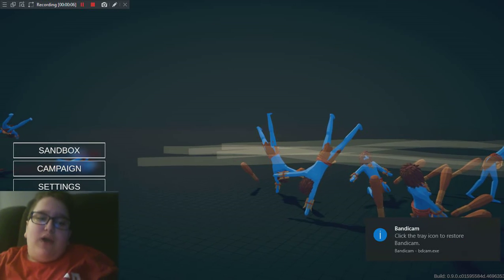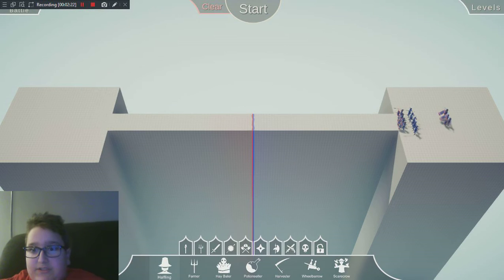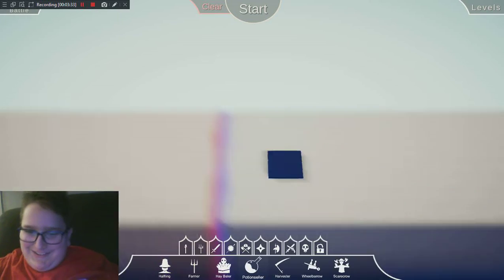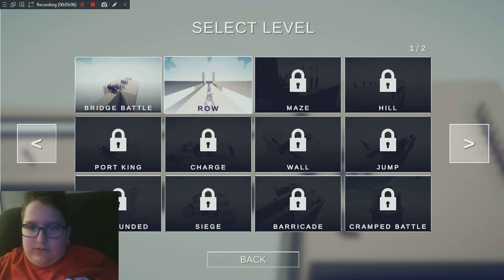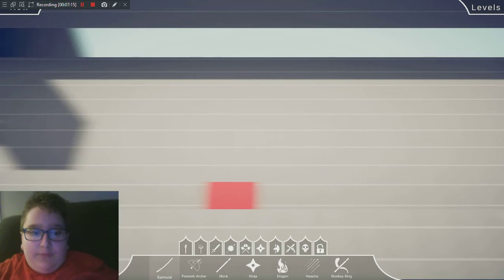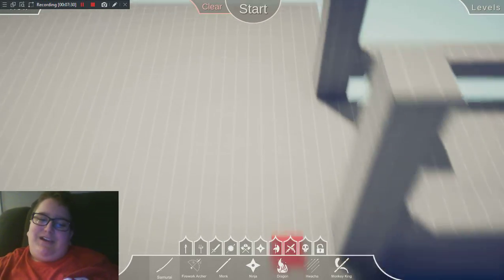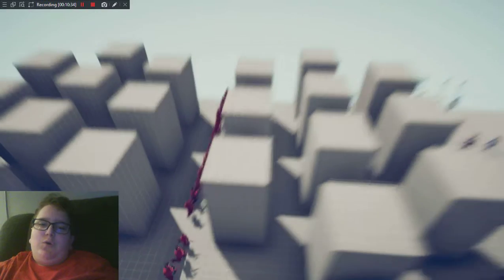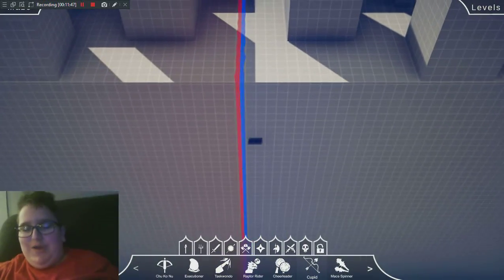TABS #9: Cupid Unit Location and Starting the Simulation Campaign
Today I start the newest campaign in TABS and show you where to get the newest secret unit, Cupid!